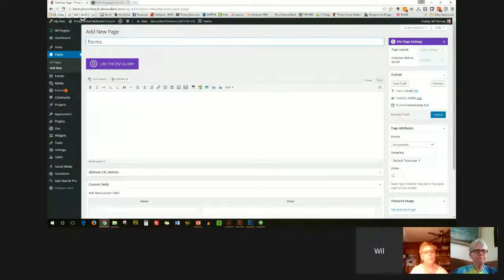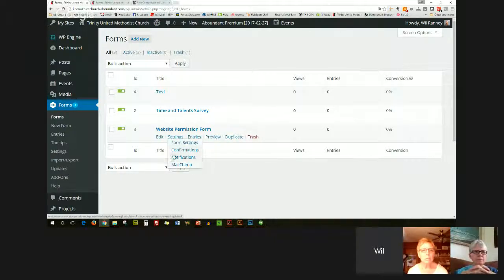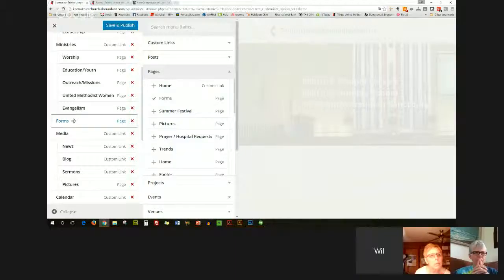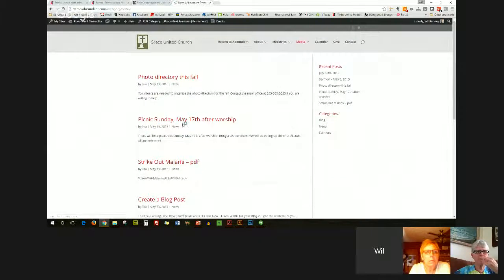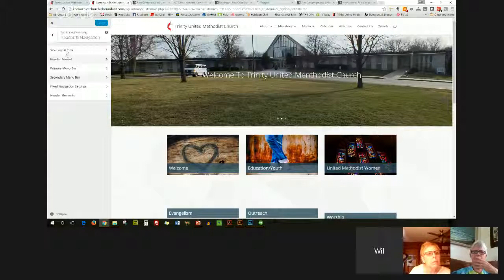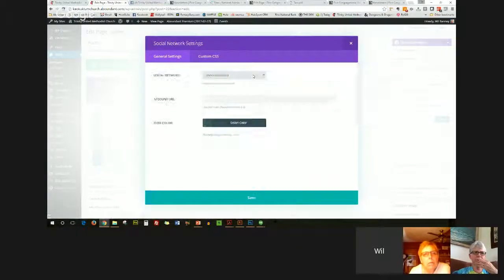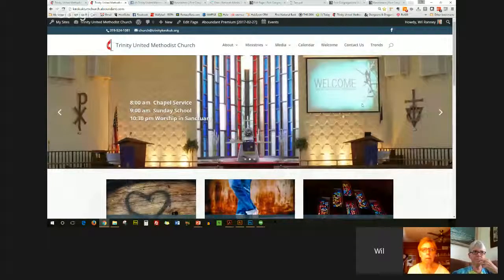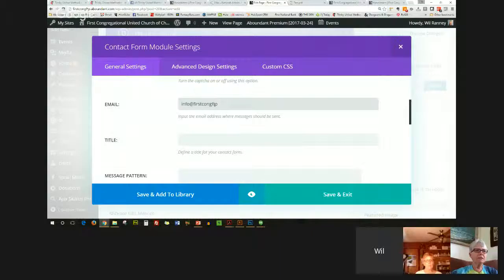Subscriber Training and Coaching 4-19-2016